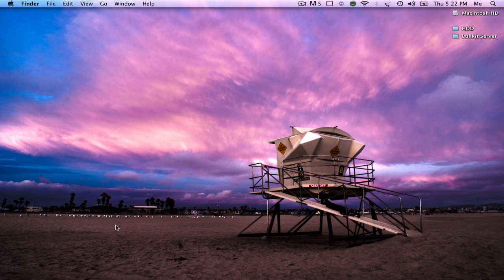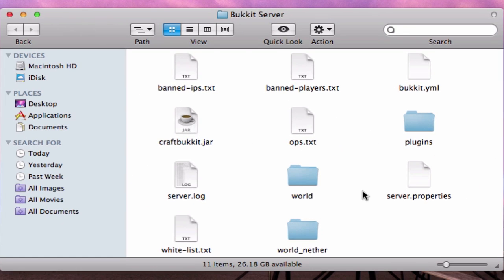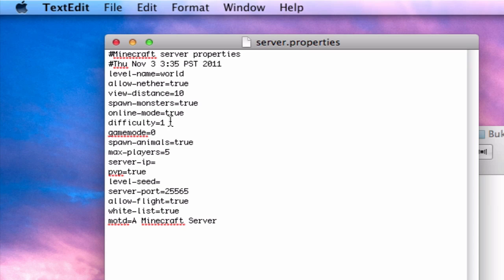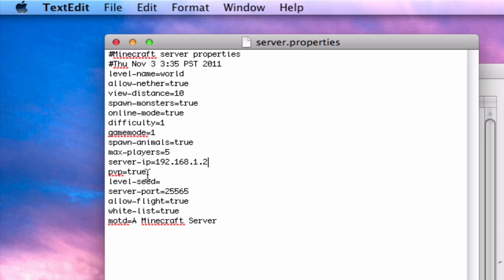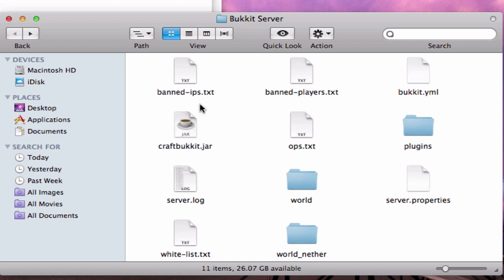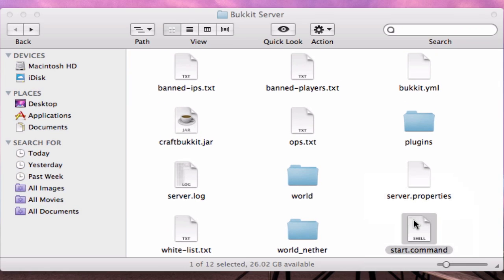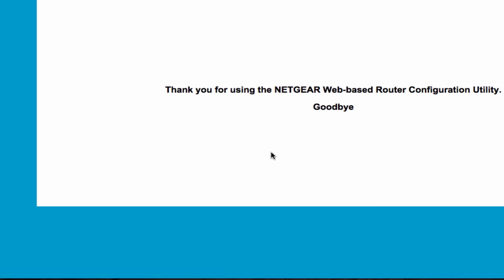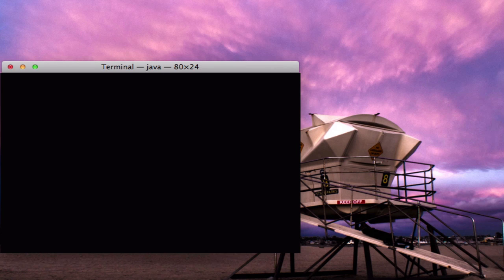How to Make a Minecraft 1.9 Beta Server [MAC]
Start Command Code: #!/bin/bash
cd "`dirname "$0"`"
java -Xmx1024M -Xms1024M -jar craftbukkit.jar nogui

Type in Terminal: chmod a+x Don't forget the space after a+x!